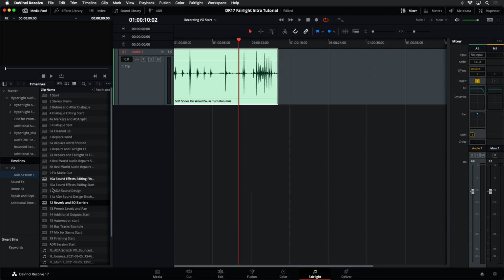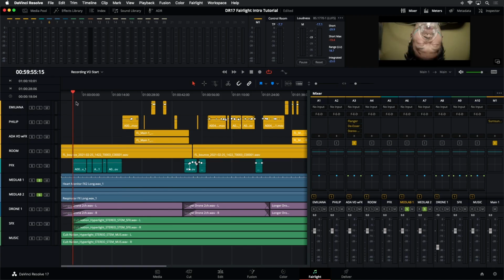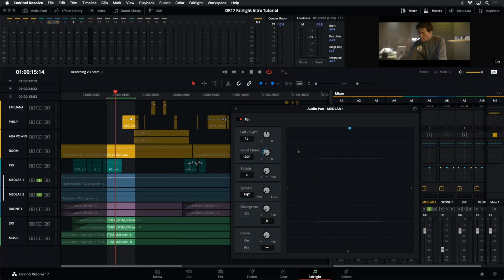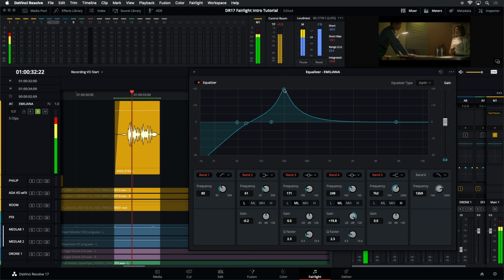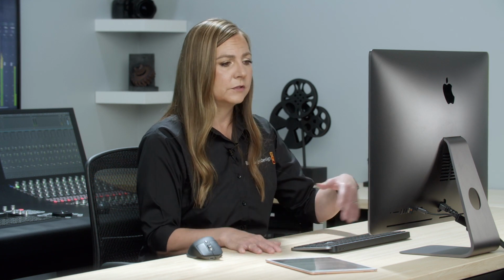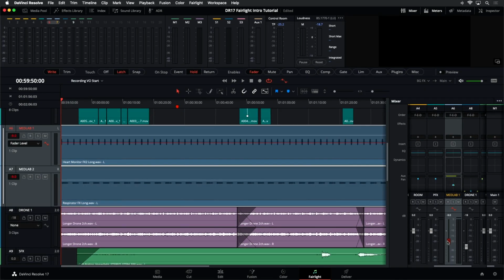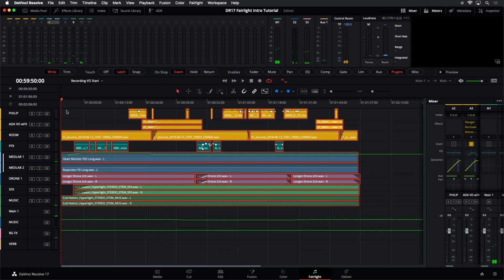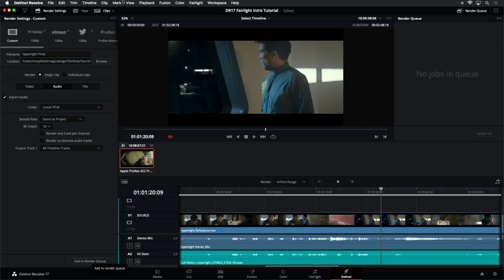0303 Fairlight - Introduction to Mixing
DaVinci Resolve Manual Paperback 4000 Pages
DaVinci Resolve Studio Activation Card
DaVinci Resolve Speed Editor + Studio Bundle
DaVinci Resolve Editor Keyboard + Studio Bundle
DaVinci Resolve Mini Panel + Studio Bundle